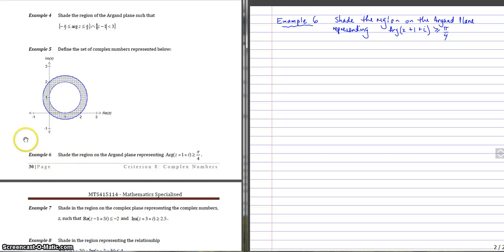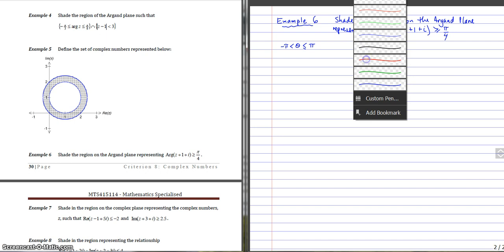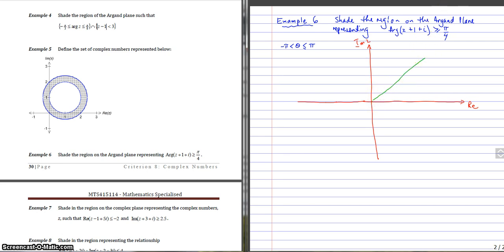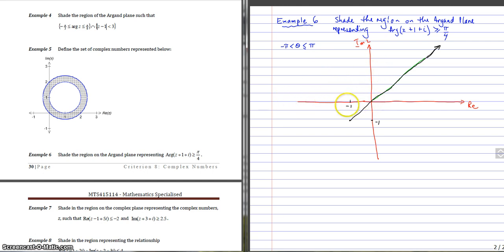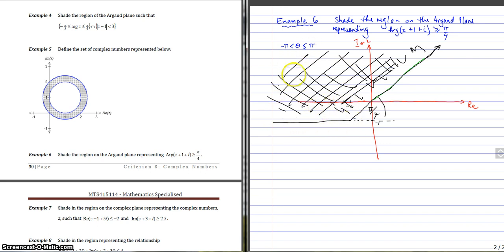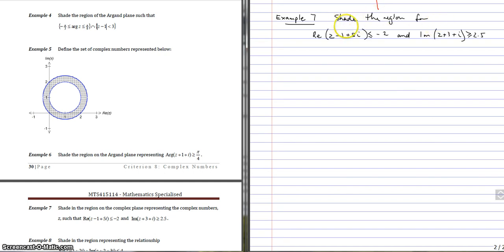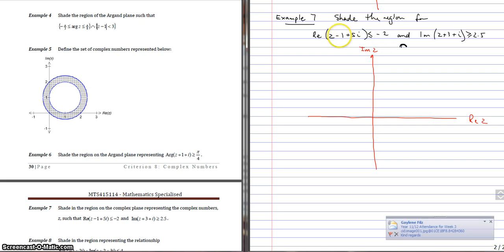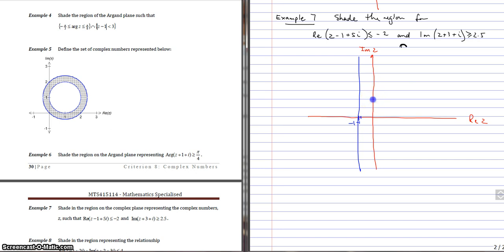18 Regions in the Argand Plane 3